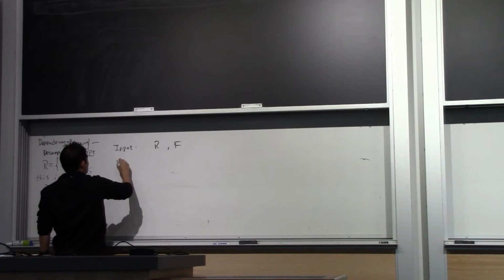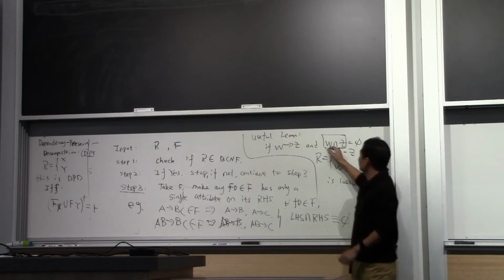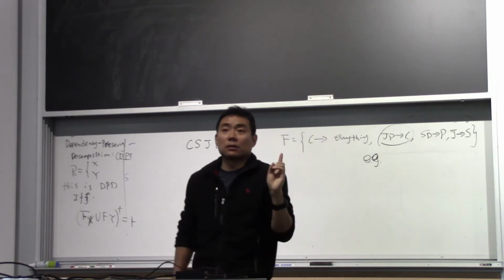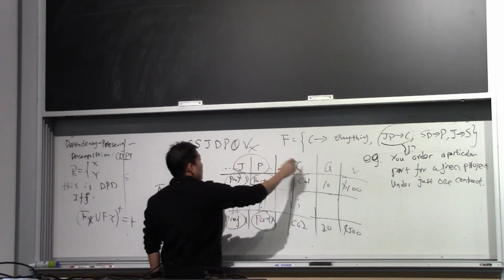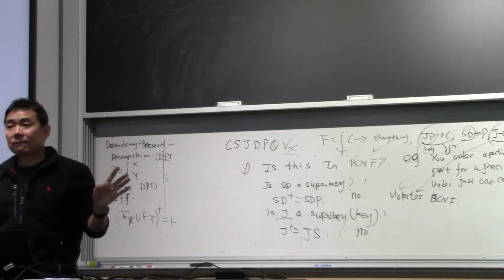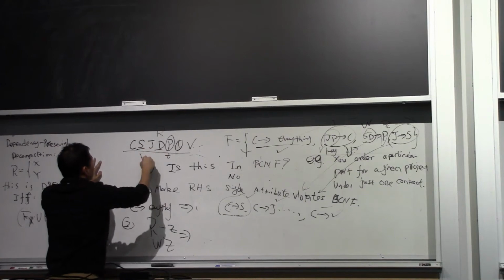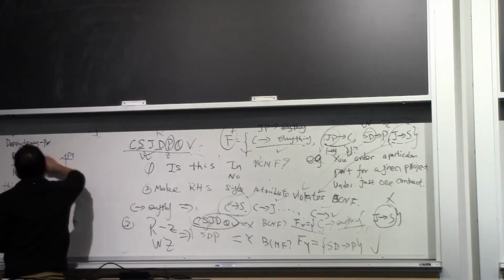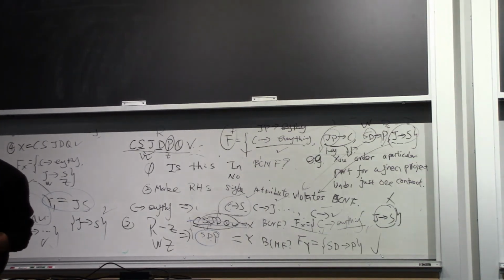Database Systems - Spring 2018 Lecture 17